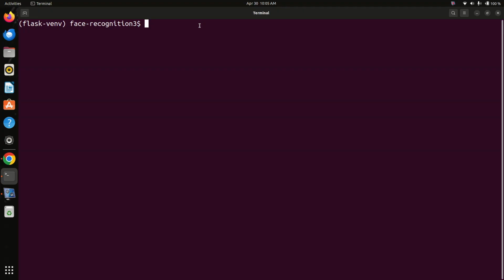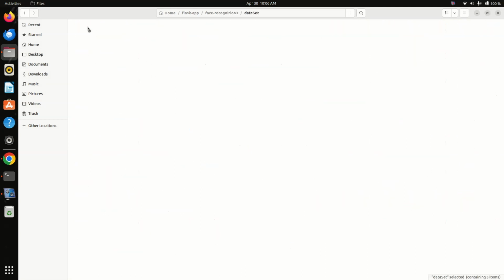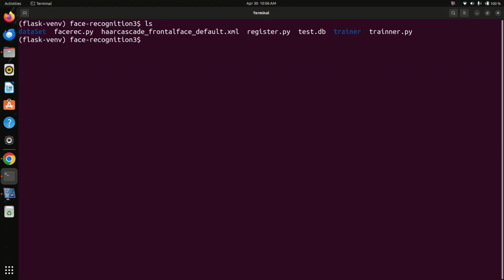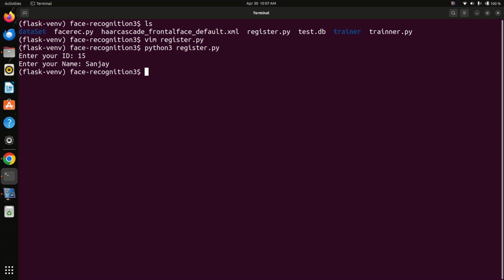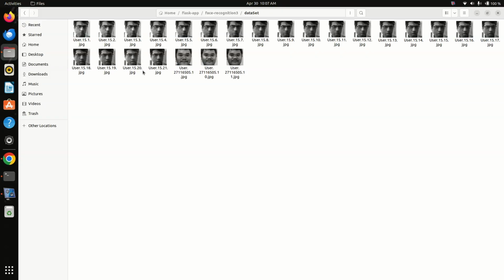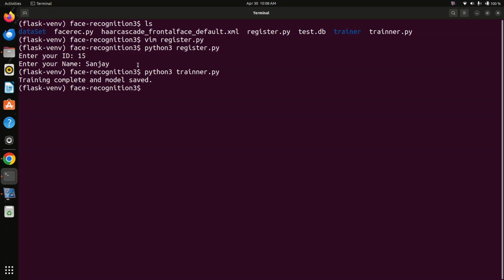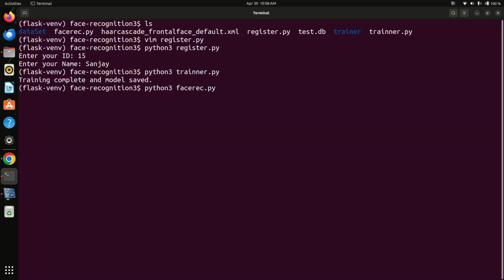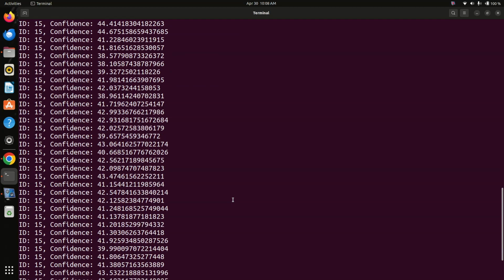Python Face recognition using SQLite Excellent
This video is of facial recognition system using OpenCV and SQLite. It includes three main components: face registration, model training, and face recognition. The system captures face images, stores user information in a SQLite database, trains a face recognizer, and then uses the trained model to recognize faces in real-time